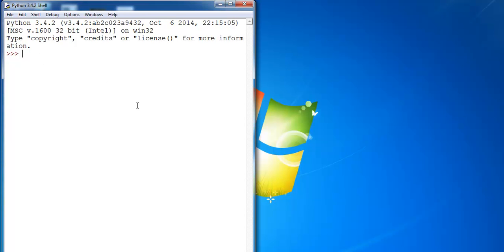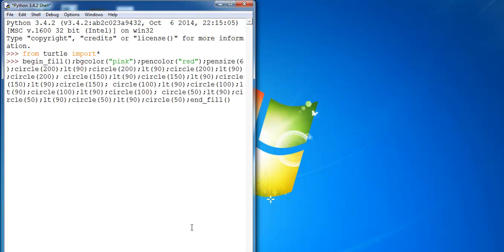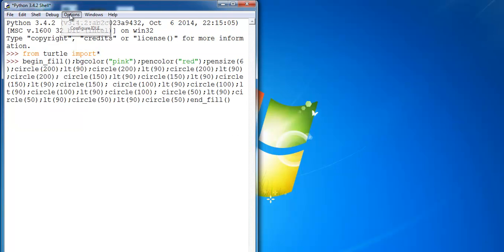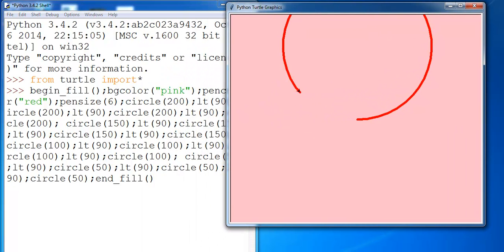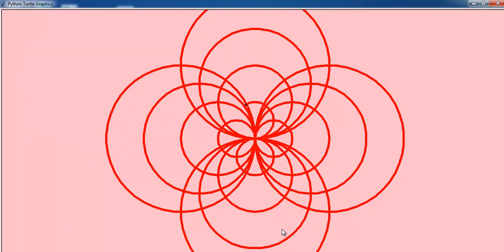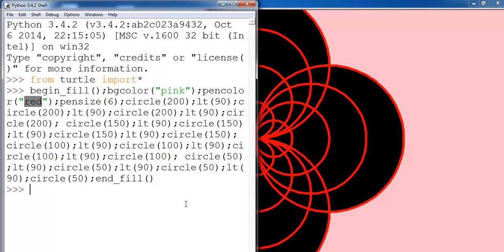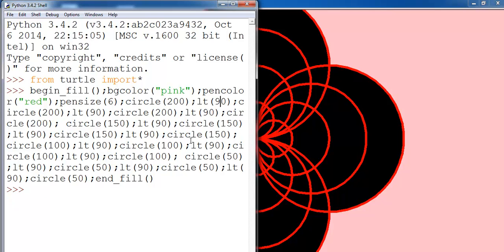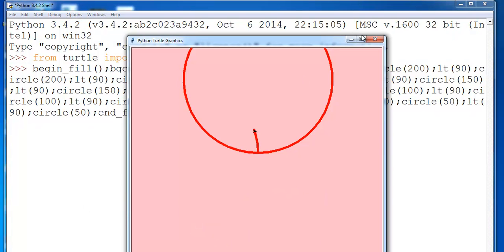Python Turtle Graphic Tutorial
How to Draw Graphic using Turtle in Python